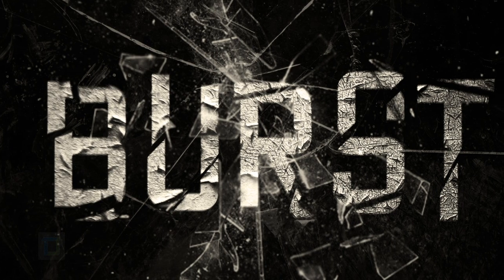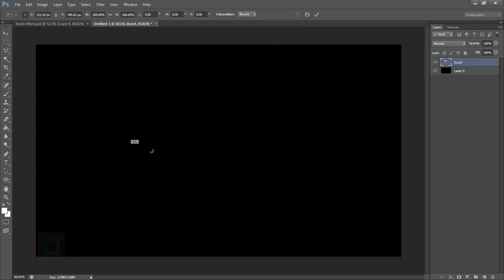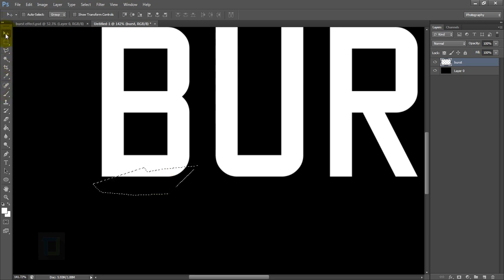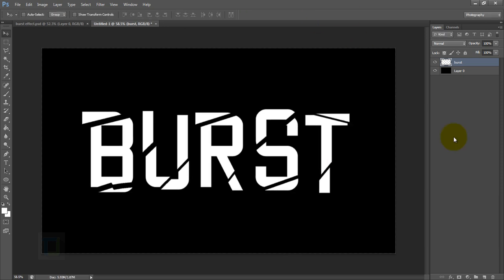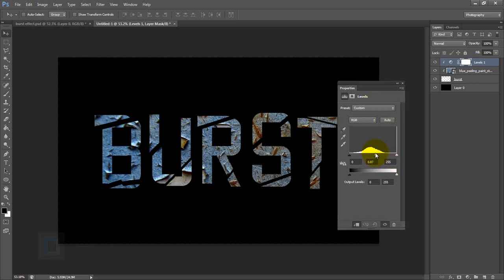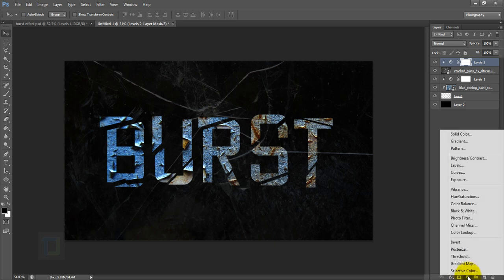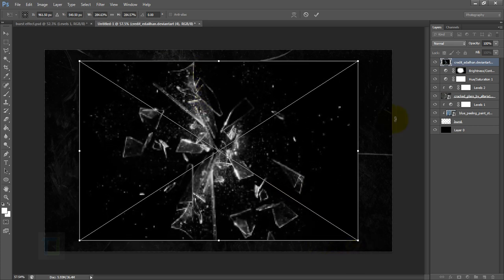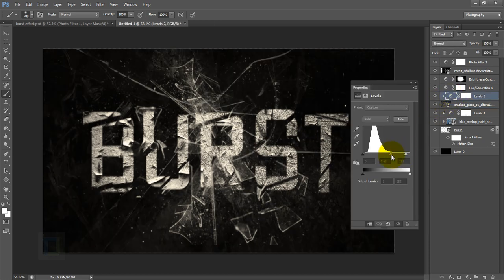Shattered Text Effect | Photoshop Tutorial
In this Photoshop text effect tutorial i will show you how to create shattered text  and add glass texture and glass pieces to it.

we will start by cutting text in arranging the pieces and then add grunge texture to it, after that we will add glass texture to it.

After that we will see how to add broken glass pieced to finish the text effect.